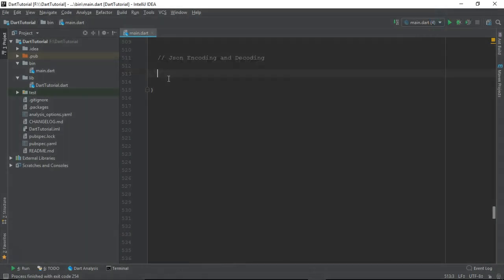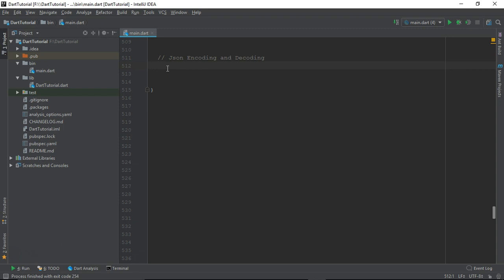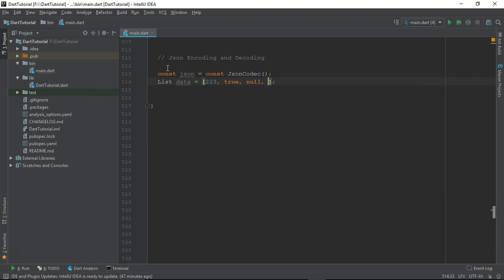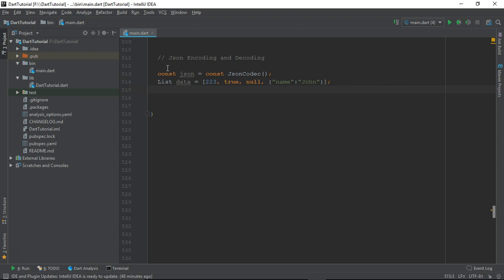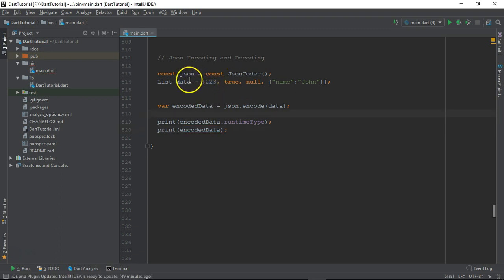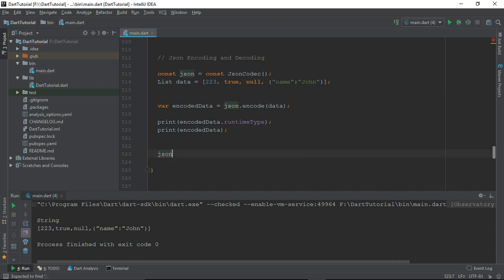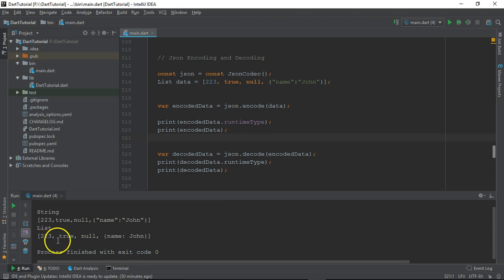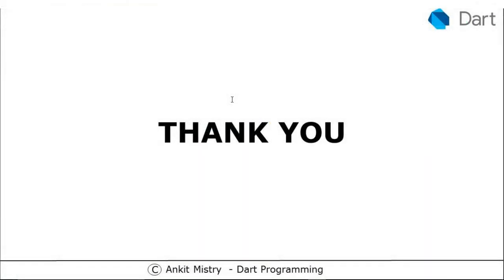Json Encoding - Dart Programming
or